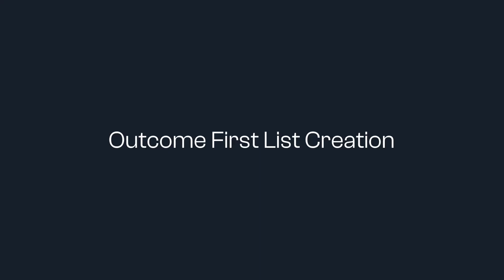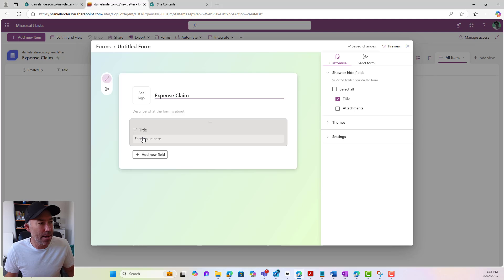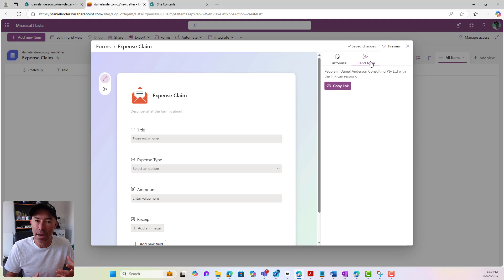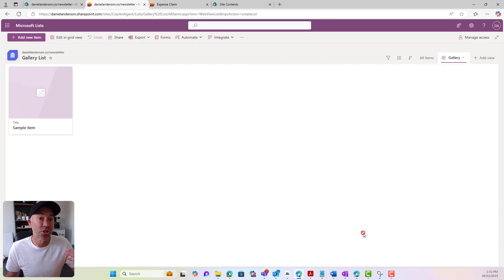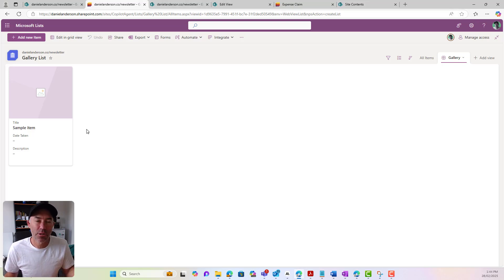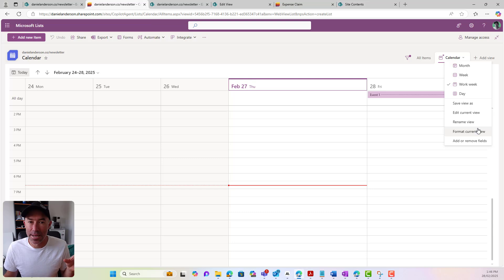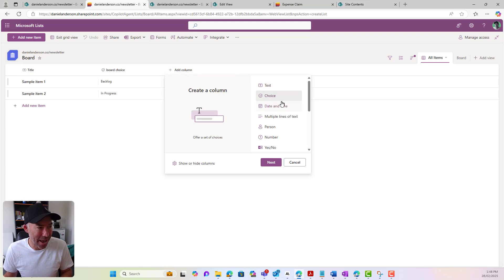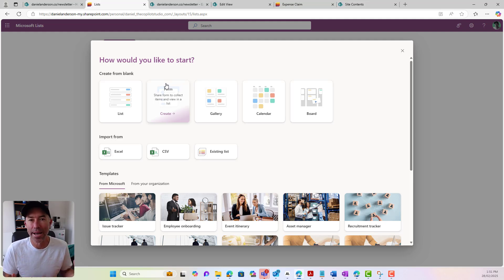Microsoft Lists Gets Smarter – Outcome-First List Creation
🔥 Microsoft Lists just got a major overhaul — introducing Outcome-First List Creation! Instead of building lists from scratch, you can now start with the outcome you want — forms, galleries, calendars, or boards — and Lists will handle the structure automatically. This changes the game for list creation in Microsoft 365. Watch this full walkthrough to see exactly how it works!

⏰ Timestamps:

0:00 – Introduction: What is Outcome-First List Creation?
0:46 – Where to Find the New List Creation Options
1:22 – Creating a Form-First List (Expense Claim Form Example)
4:10 – Customizing Form Fields, Logic & Themes
6:00 – Gallery View: Creating a Visual List
7:30 – Customizing Gallery Cards & Adding Fields
9:20 – Calendar View: Building a Calendar List
11:20 – Formatting & Customizing Calendar Views
12:50 – Board View: Creating a Kanban-Style List
14:20 – Customizing Board Columns & Cards
15:30 – Key Differences Between Microsoft Lists & SharePoint Lists
16:15 – Recap & Final Thoughts

👉 Whether you’re a SharePoint pro or a Lists beginner, this new experience will save you time and make list creation more intuitive than ever.